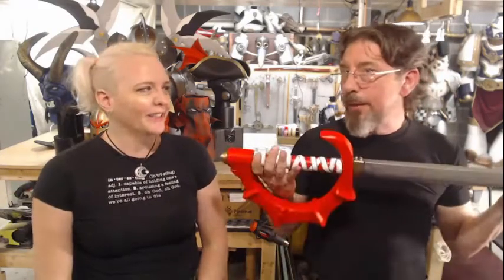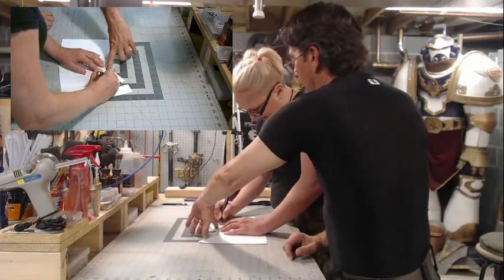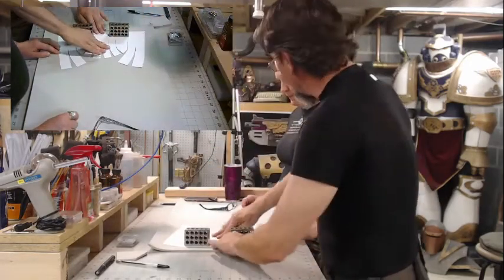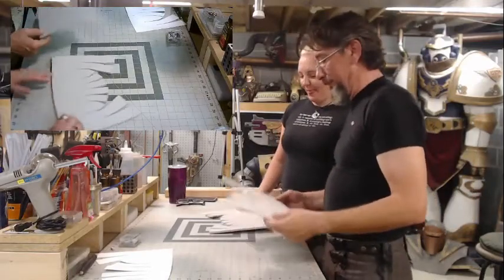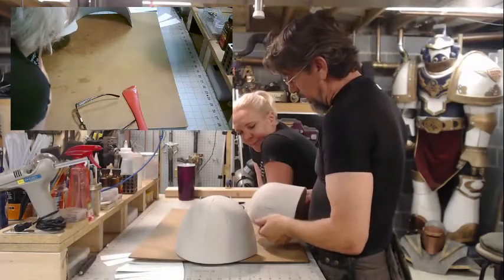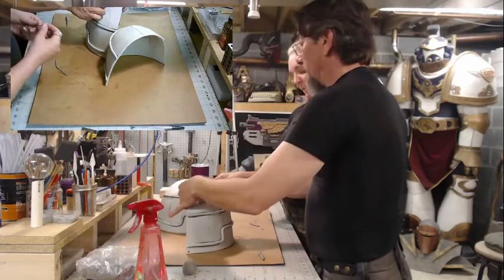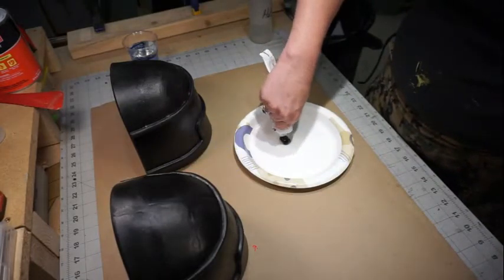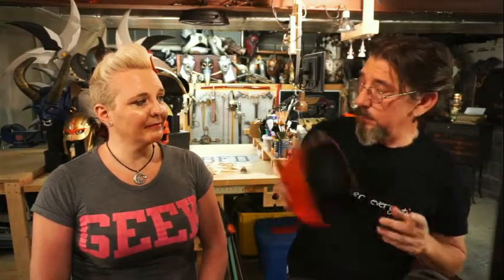Foamsmithing 101: Learn to build cosplay armor using EVA foam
Going back to basics, foamsmith Brian Fadrosh teaches his wife Sheila (Lady De L'Etoile) how to trace and cut patterns on foam, glue, detail, sand, shape and paint a set of cosplay pauldrons for her latest build. A detailed journey from start to finish, learning foam crafting from a master.